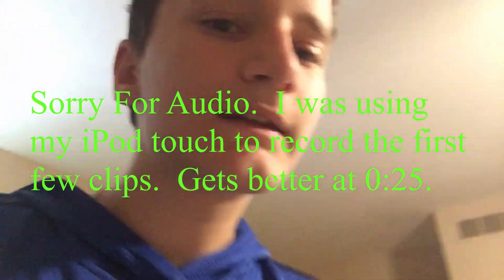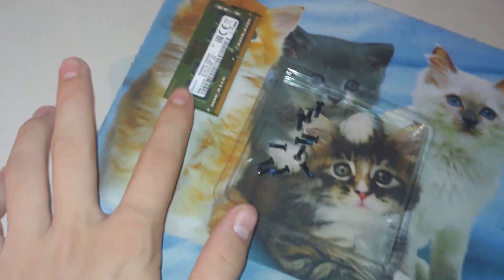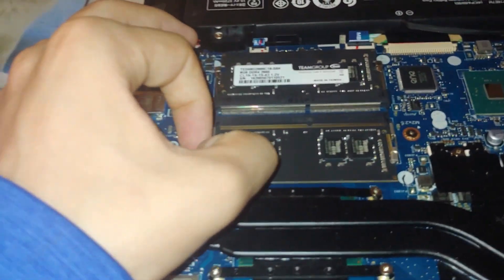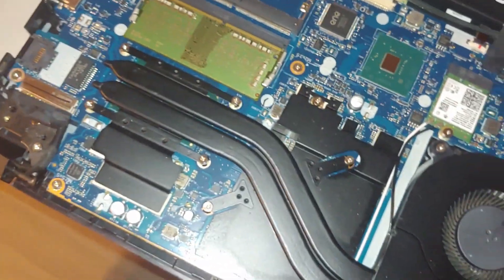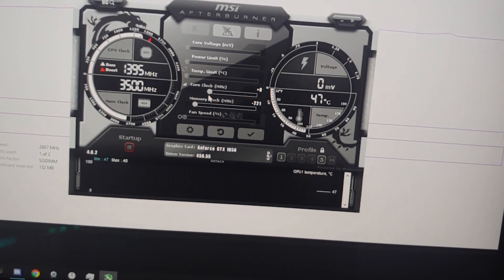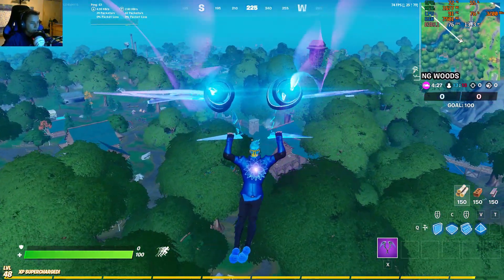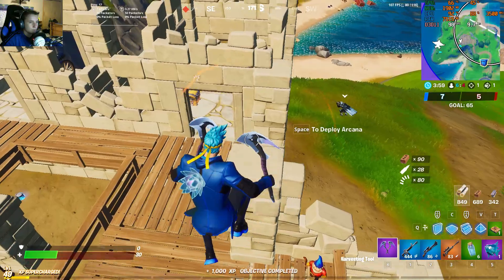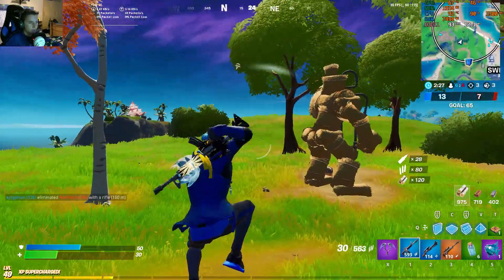Fortnite Competitive Settings On The Acer Nitro 5 (And proof of me installing 8gb of ram)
Hi.  Today I will test the Acer Nitro 5 on Fortnite Chapter 2 Season 4 on comp settings, and I will show you guys proof I  have only 8gb of ram installed. .